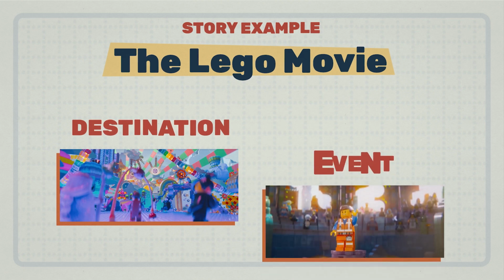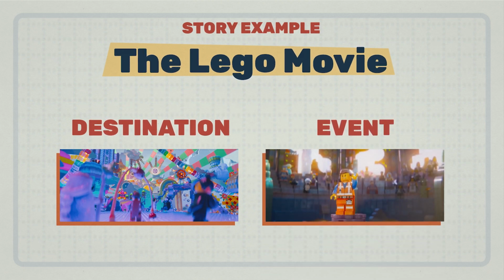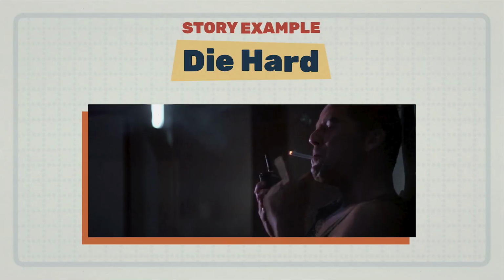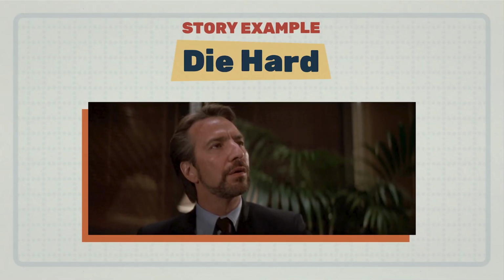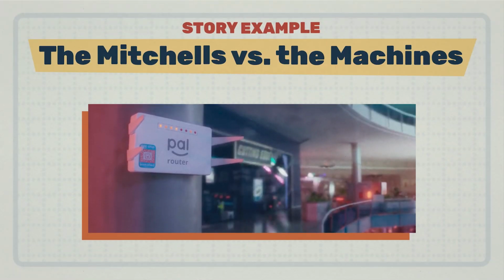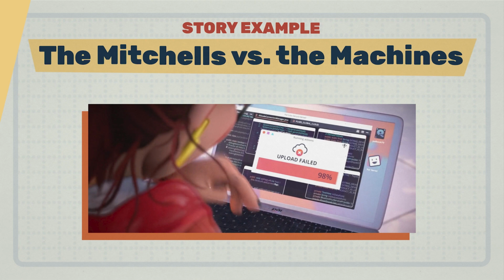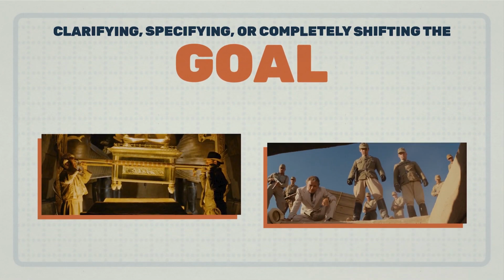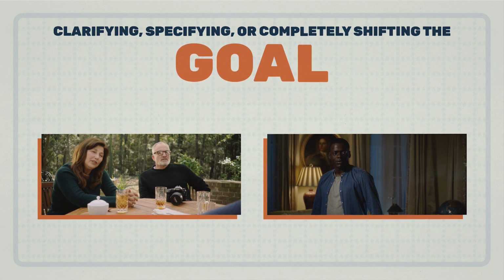Story Structure Mega Course S3L9 – The Midpoint